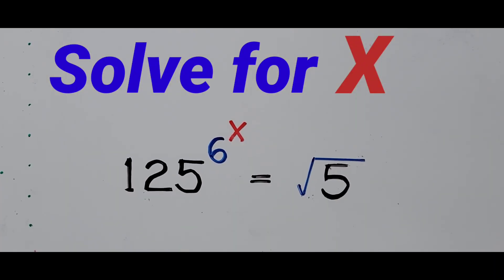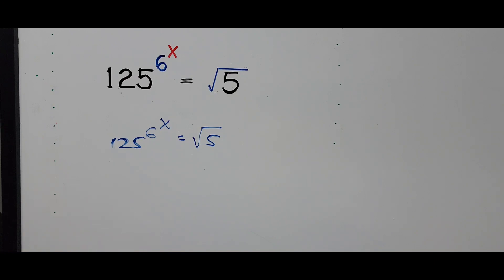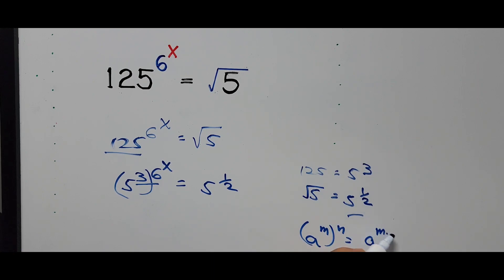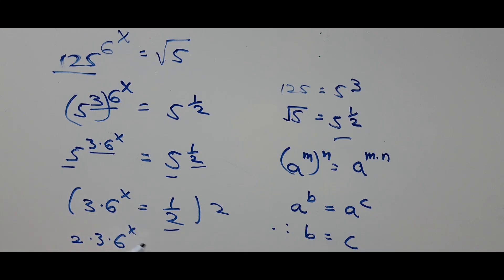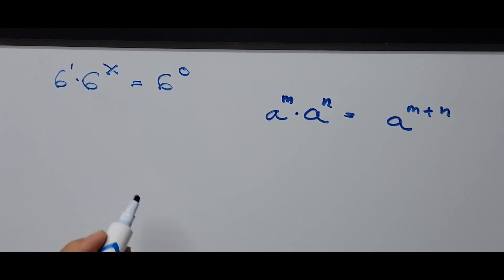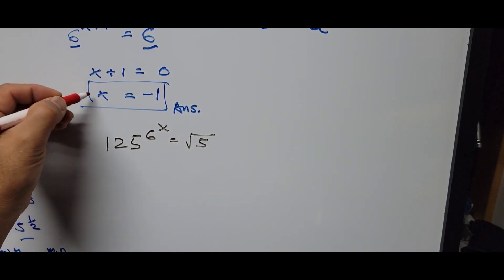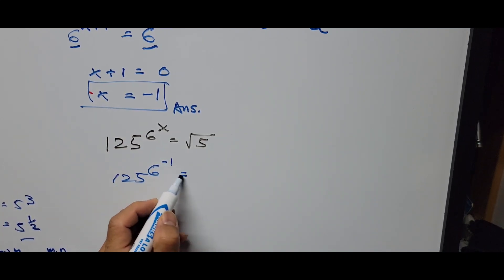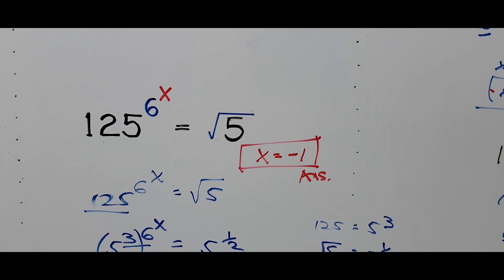Solving Exponential Equation